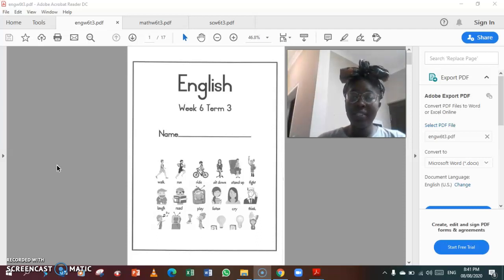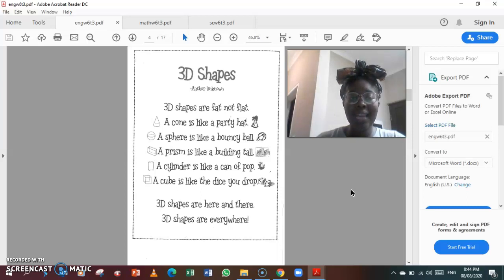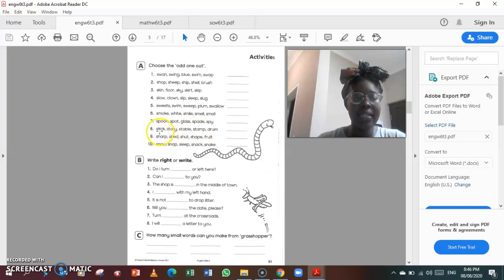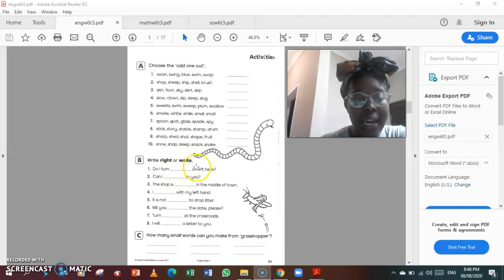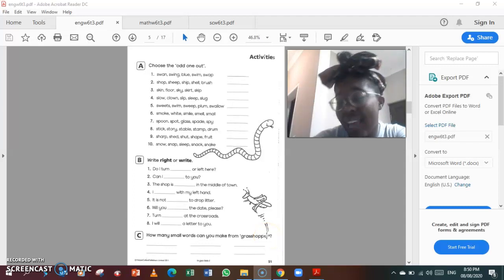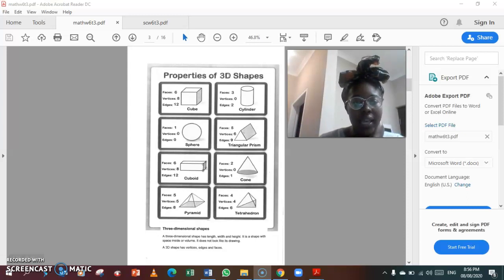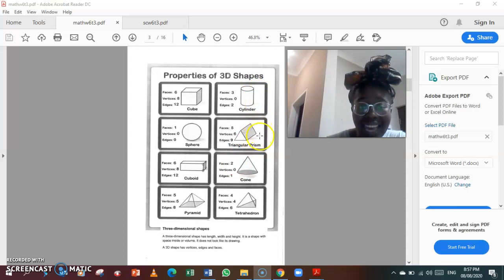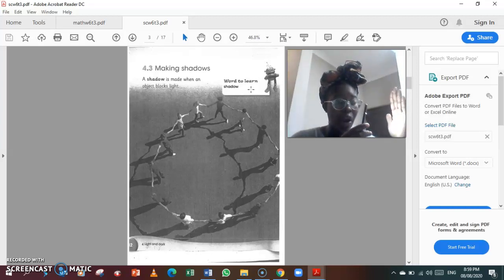Term 3 Monday 10.08.2020